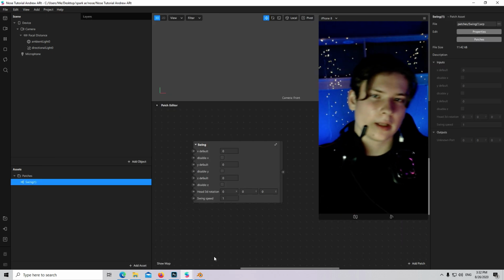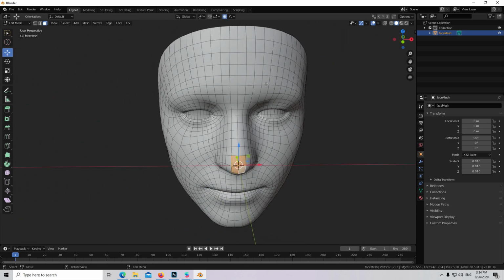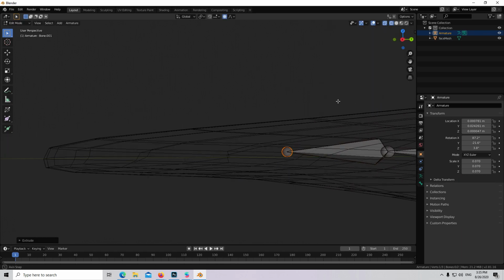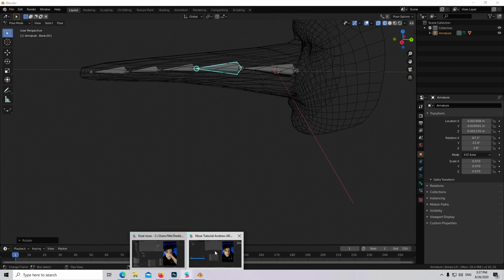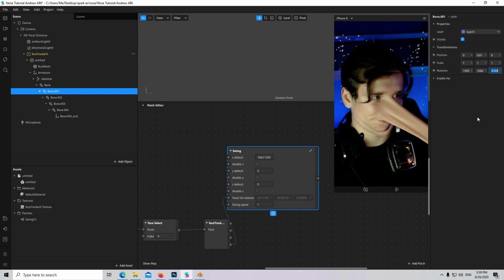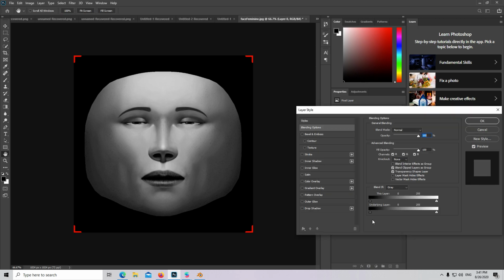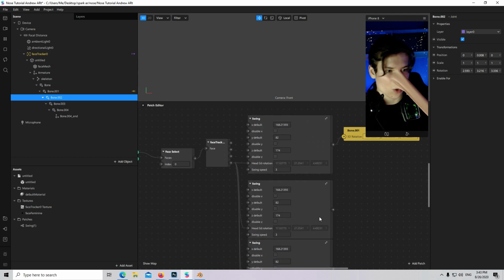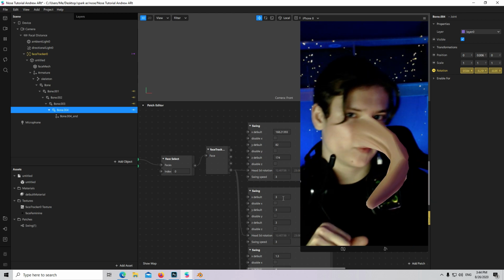Rigged face deformation || Spark AR Tutorial + Project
I am back to work!
In this tutorial, I will show you how you can create rigged face deformations.

Also, I am sharing with you my patch to make responsive bones for hair, bones etc...

You can ask questions in the comments under the video.